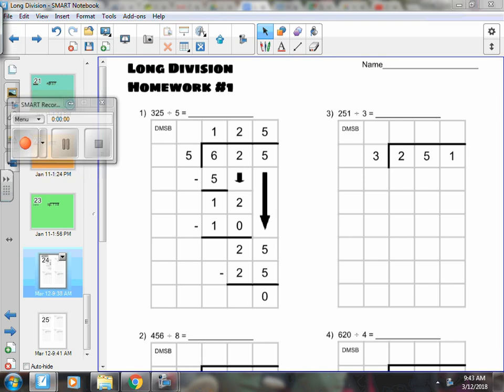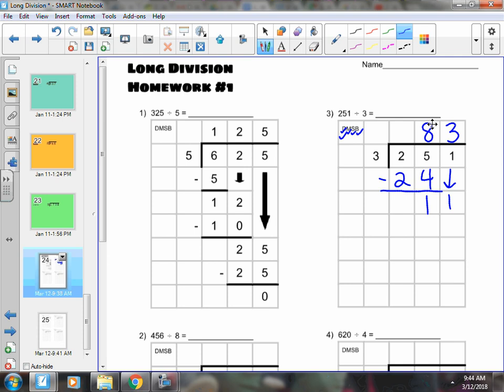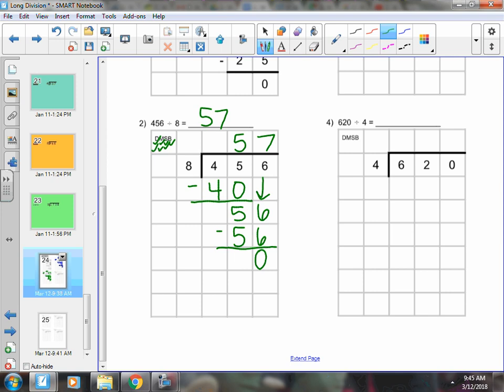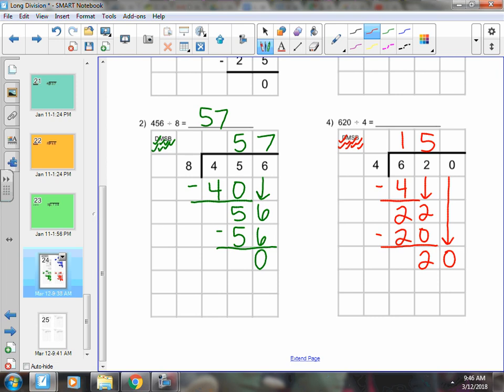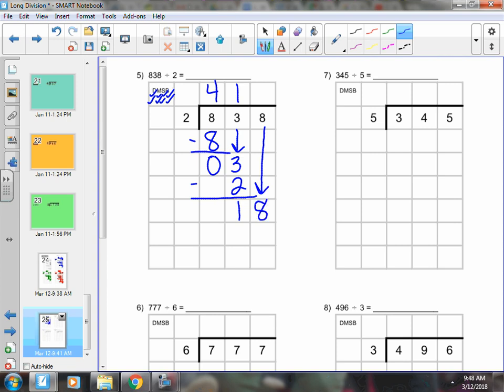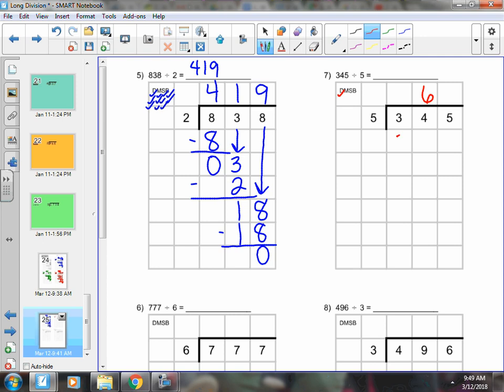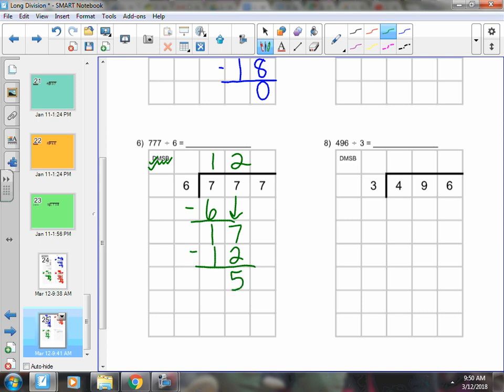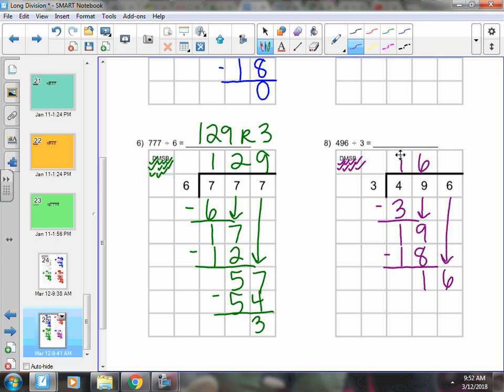Long Division Homework #1